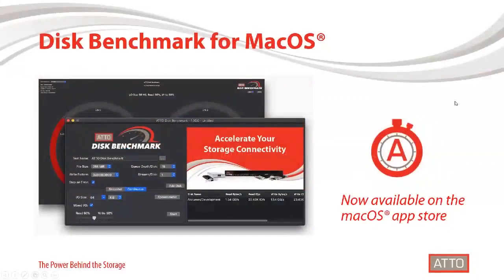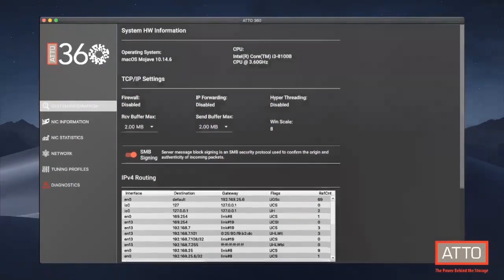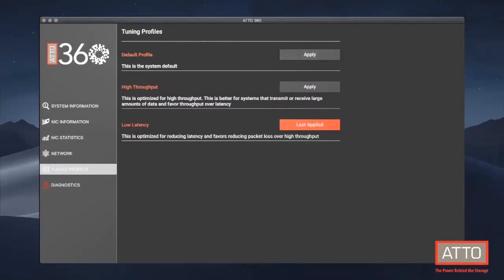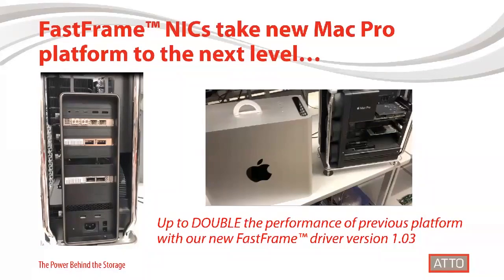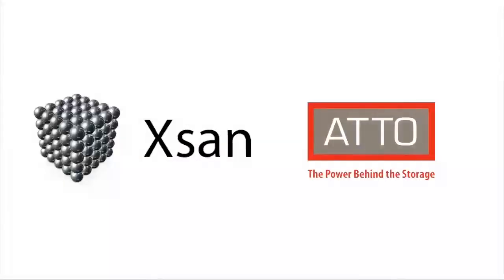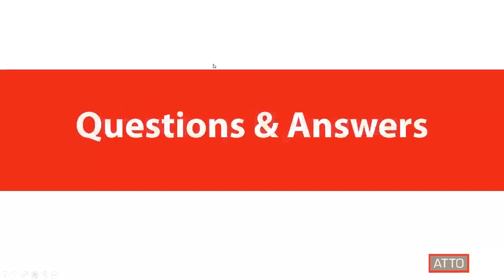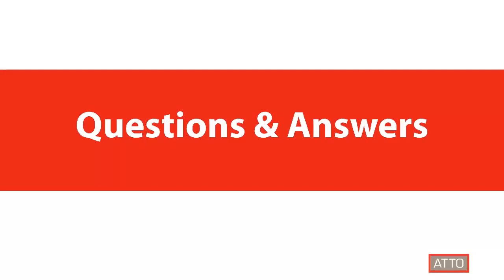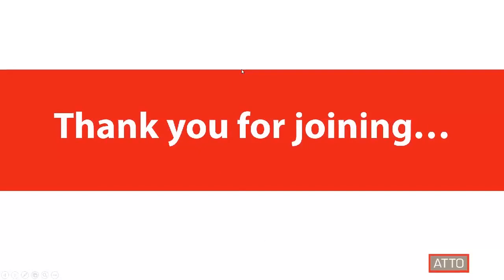ATTO Technology Virtual NAB Show Booth Event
ATTO Technology Virtual NAB Show Booth Event was held on April 29, 2020.

While we all miss the opportunity to meet up in person at NAB Show, Las Vegas, we were happy to meet virtually!

ATTO team members presented videos showing the latest developments from ATTO Technology, like ATTO 360 Tuning, Monitoring and Analytics software, and high-performance Fibre Channel on the new Mac Pro. We discuss storage connectivity solutions for media professionals who need their workflows to fly and answer questions during a Q&A.